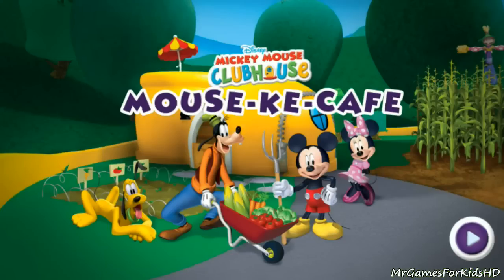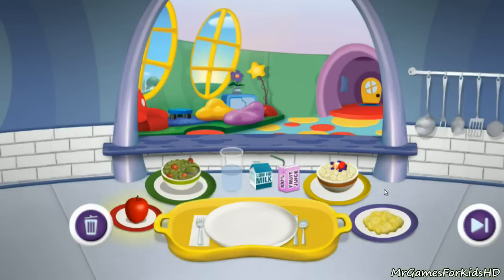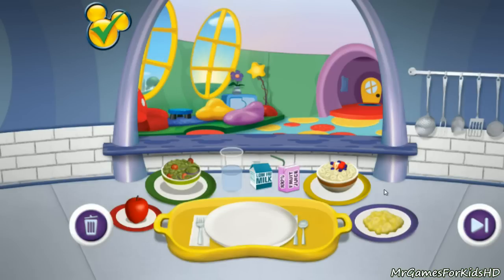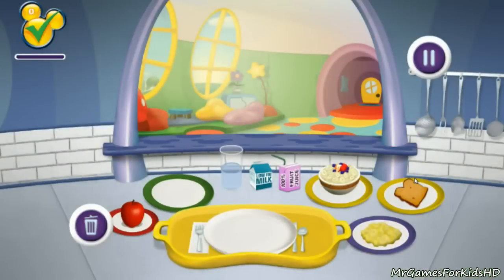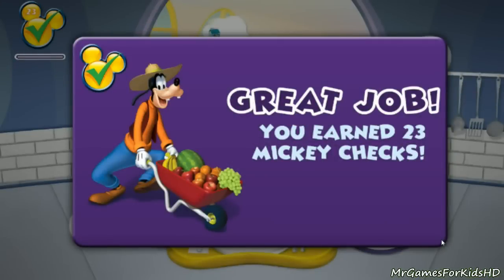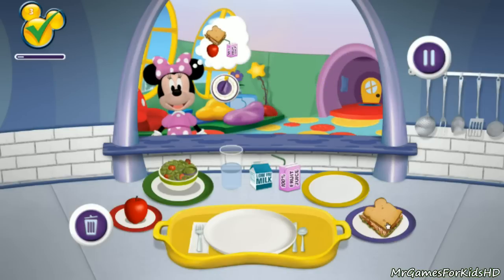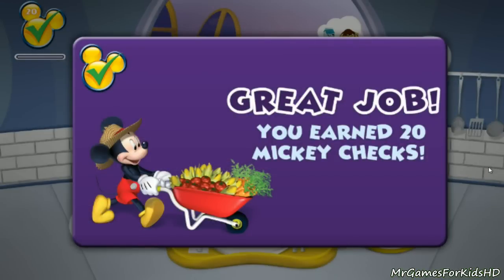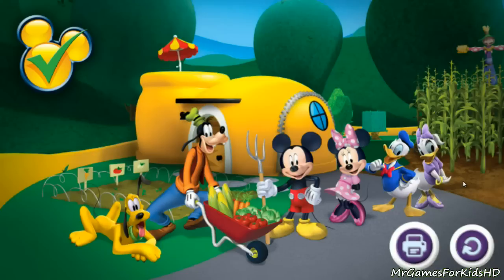Mickey Mouse Clubhouse Mouse-Ke-Cafe Full Kids Food Serving Game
Mickey Mouse Clubhouse Mouse-Ke-Cafe Disney Free Online Games Restaurant Business A healthy meal 3 times a day for optimal health.